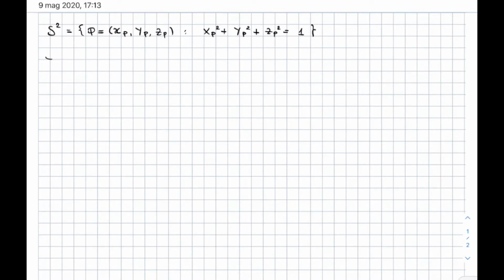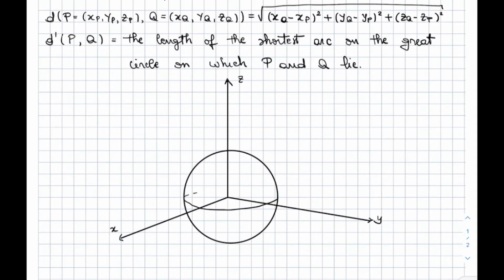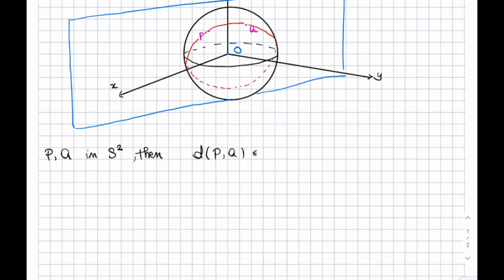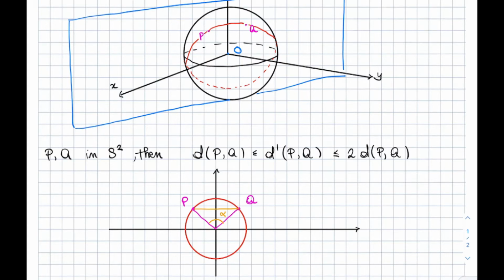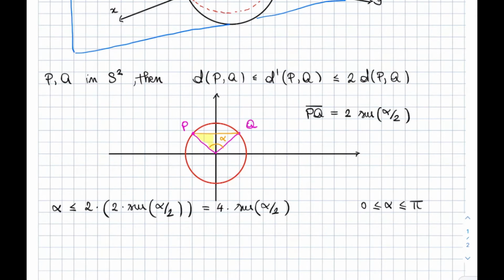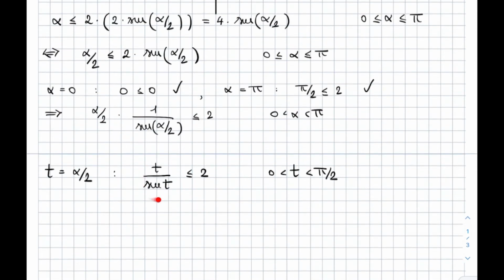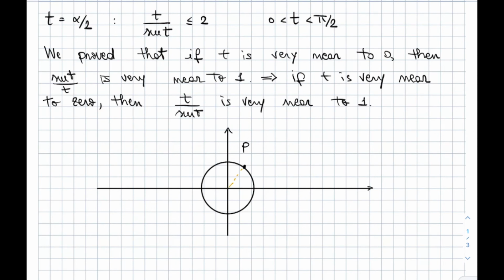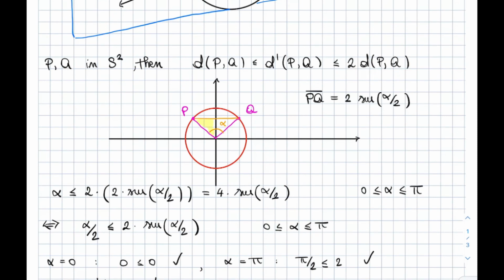Comparing metrics on the sphere | Metric spaces class 3 part 3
We have seen two metrics on the sphere: one, given by the length of a tunnel drilled through the sphere from one point to another; another one, given by the length of the shortest arc connecting two points. Are they the same? Not really. But they are very similar, in a way. In this video, Federico explains what "very similar" means, checks this for the metrics at hand, and gives a brief outlook on applications of metric spaces in other areas of mathematics.

In the exercises you will find a third metric on the sphere, and all those three metrics are shown in the title picture of this video.

Visit the course web page for notes and exercises to try

(CC0 no copyright),
screenshots from NASA World Wind edited (CC0 no copyright).